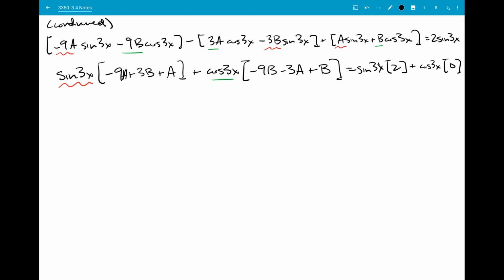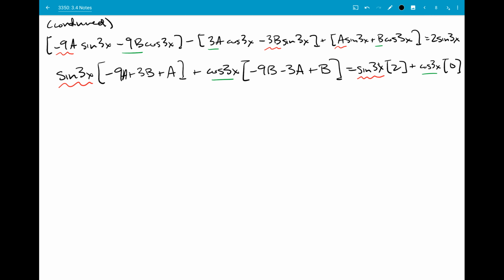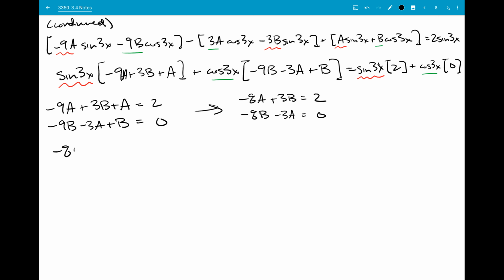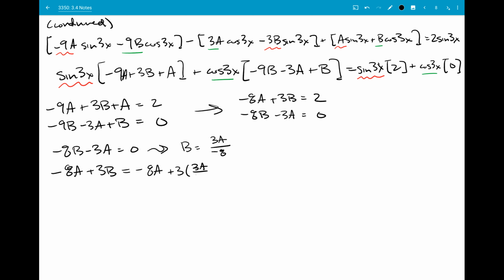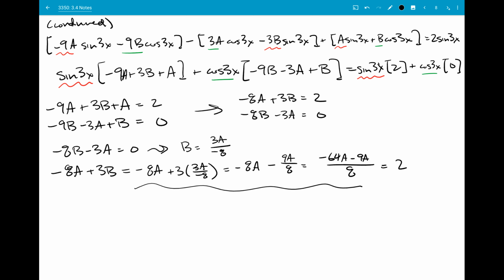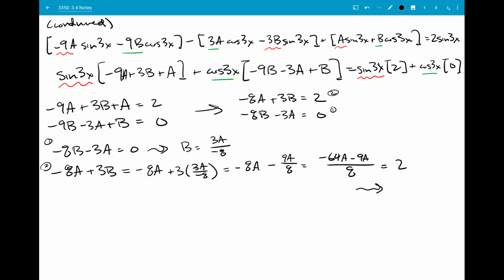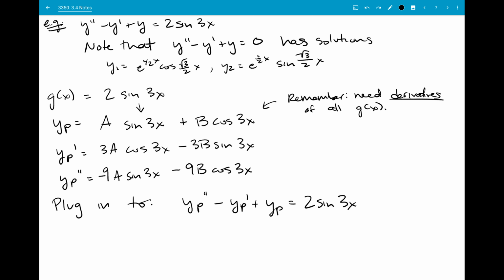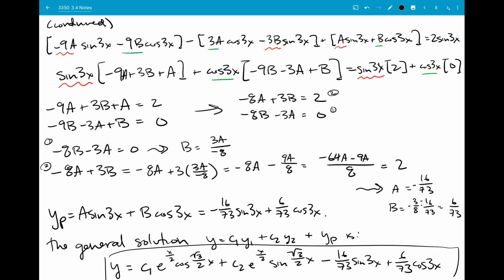3.4: Undetermined coefficients 4 - finishing example